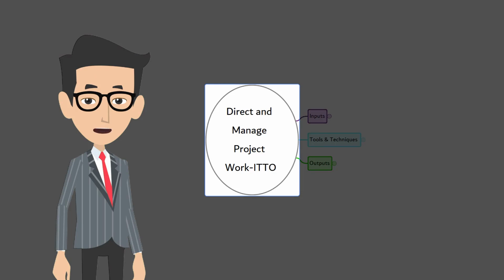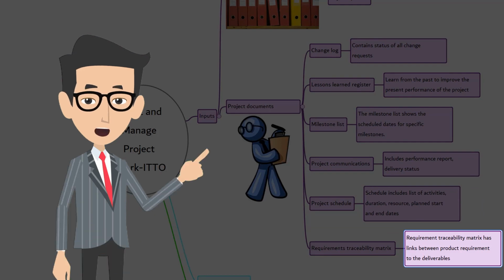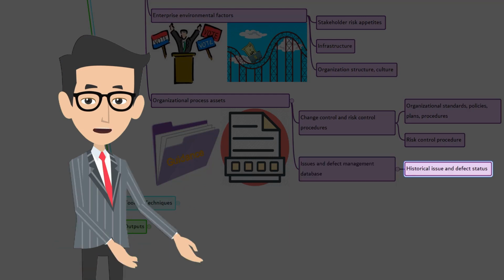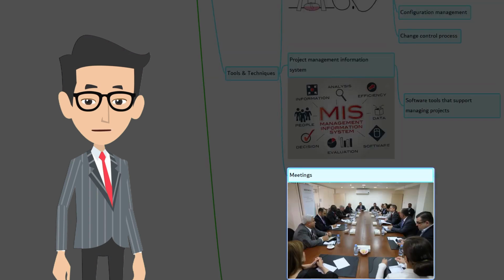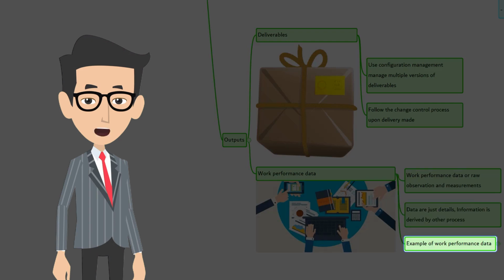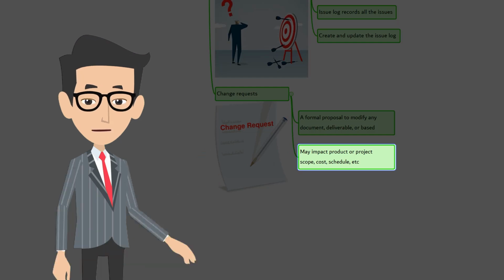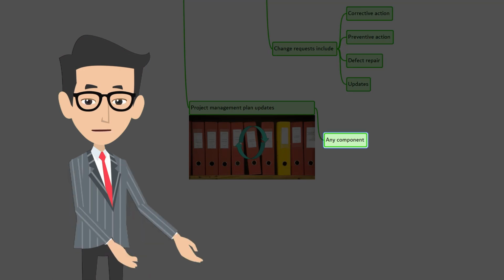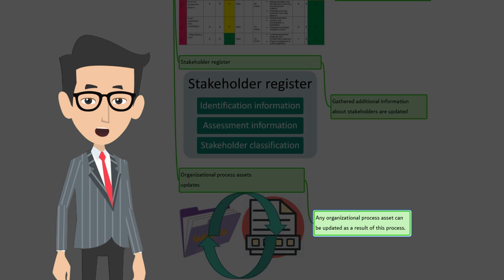04-03-Direct and Manage Project Work::02 ITTO